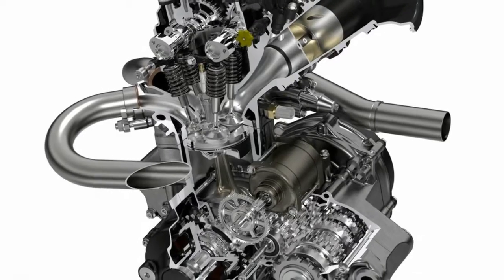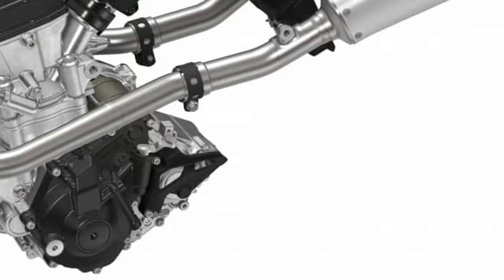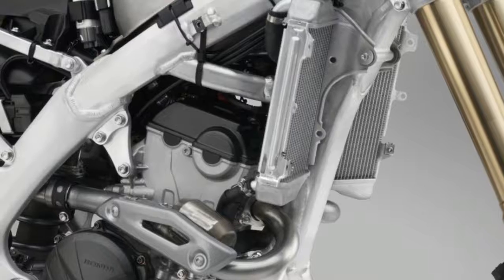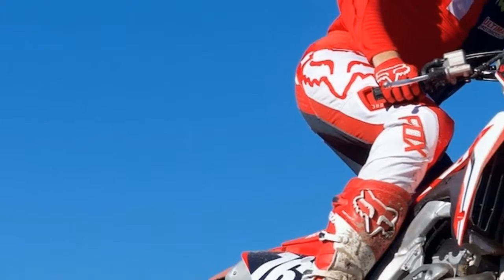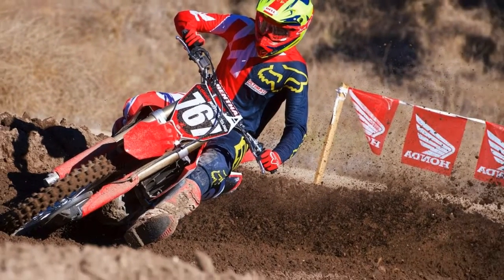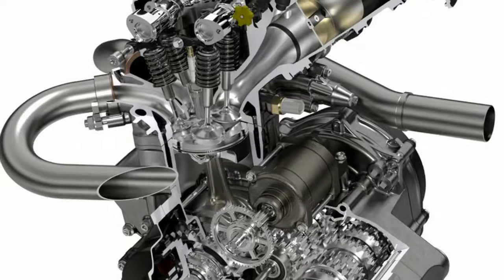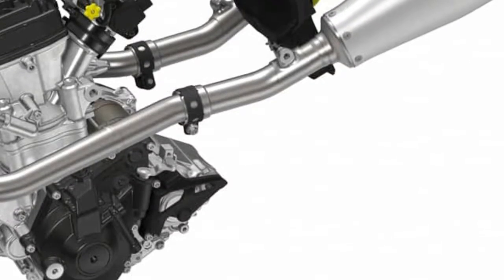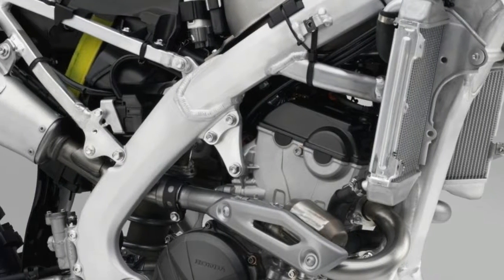WOW AMAZING!! 2018 Honda CRF250R Review!